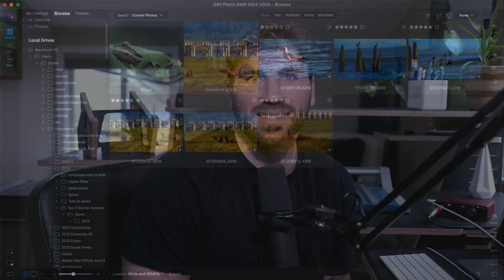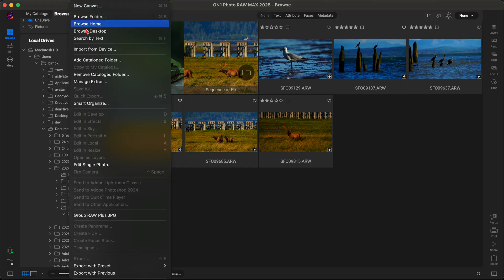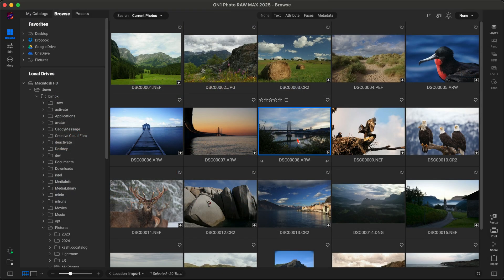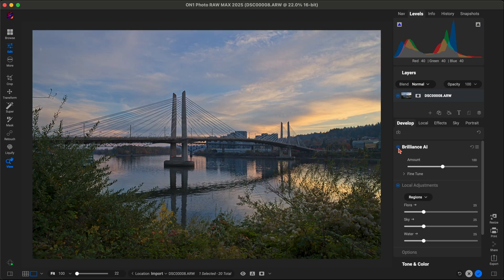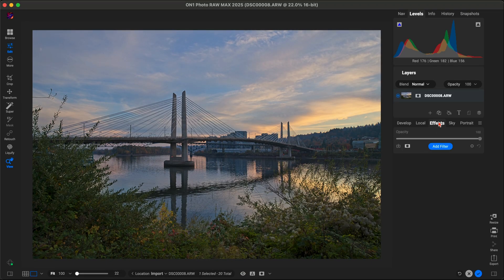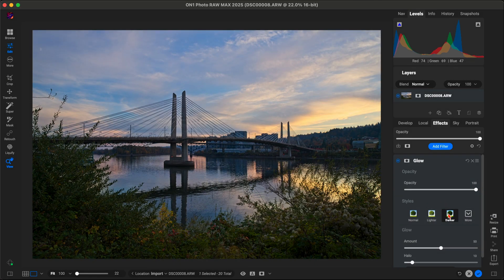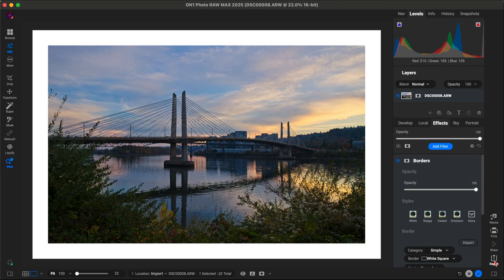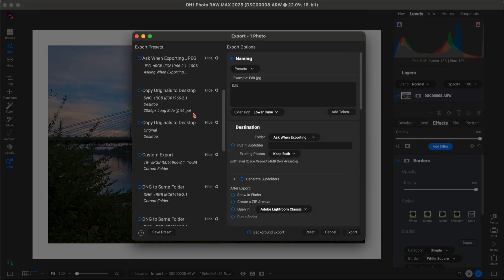Ready to Simplify Your Photo Editing Workflow?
ON1 Photo RAW 2025 makes photo editing quick, simple, and easy. Import your photos straight from an SD card, enhance tone and color instantly with Brilliance AI, and add creative filters in just a few clicks. Exporting is effortless with versatile presets for any format, so your photos are ready to share or use in no time. Simplify your workflow and create stunning images with ON1 Photo RAW 2025.

About ON1

Our Mission

Intro 0:00